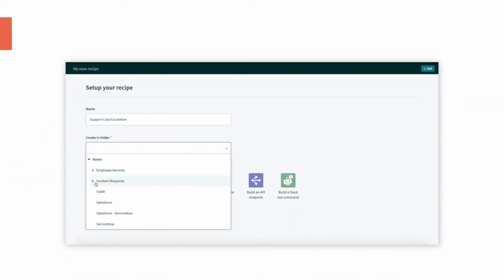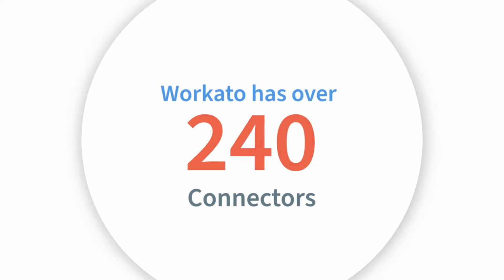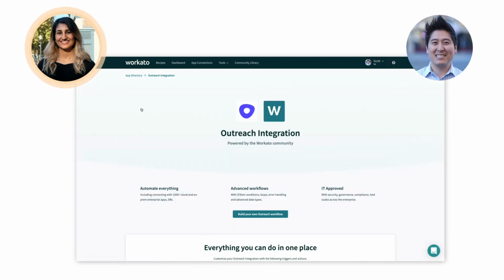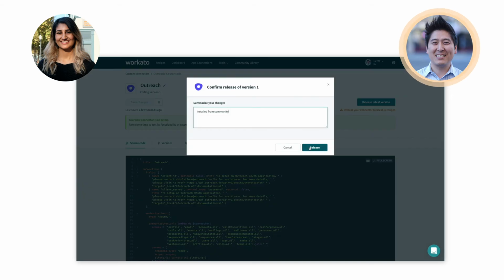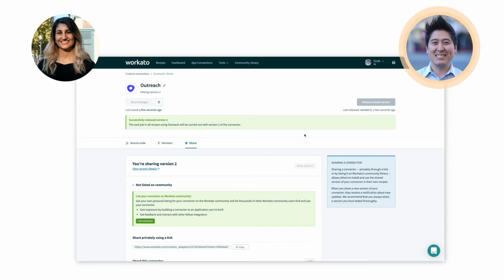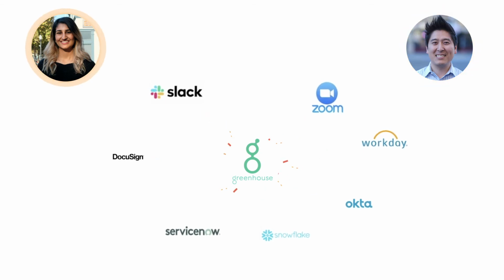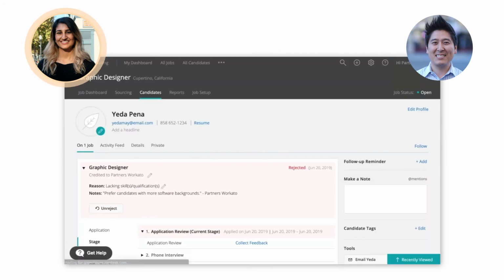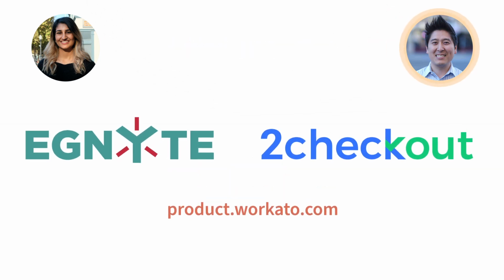Workato Product Updates | July 2020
Summer’s looking bright and sunny here in California, but we're not on vacation! This month we have several new updates to our connectors as well as a sneak peek at our new Recipe Editor experience!

Additional resources:

0:00 Intro to July 2020 updates
0:20 Sneak Peek at our new Recipe Editor
0:50 New Connector Community
2:37 Greenhouse Connector
3:26 SAP On-prem Connector